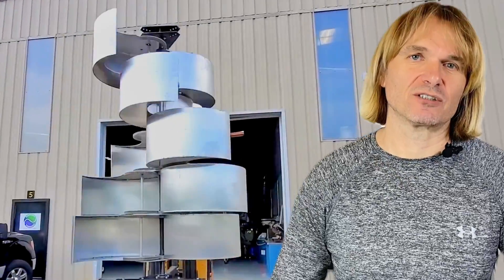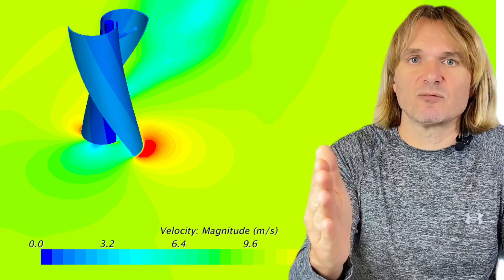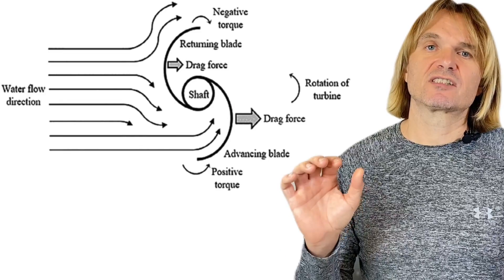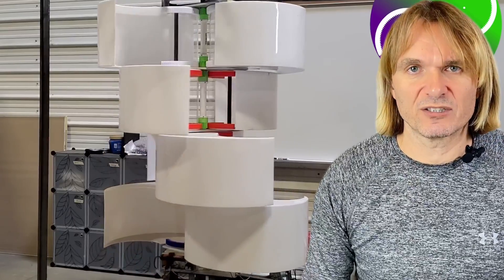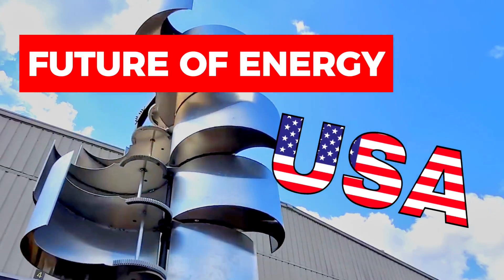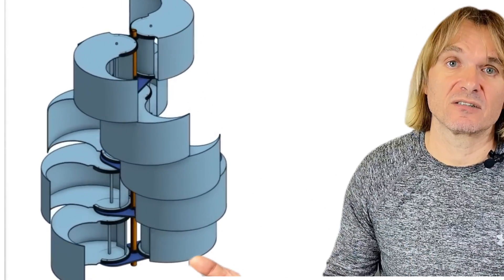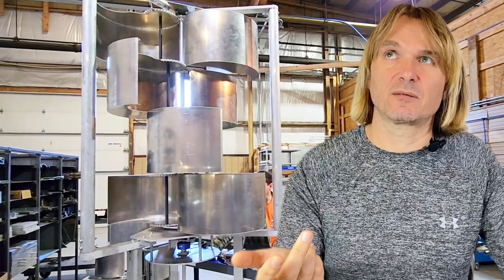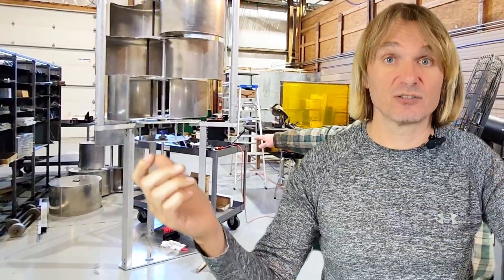INDESTRUCTIBLE WIND TURBINE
INDESTRUCTIBLE HARMONY TURBINES

materials: harmony turbines, bucknelian, undecided with matt ferrell